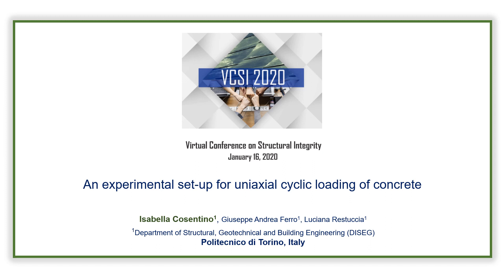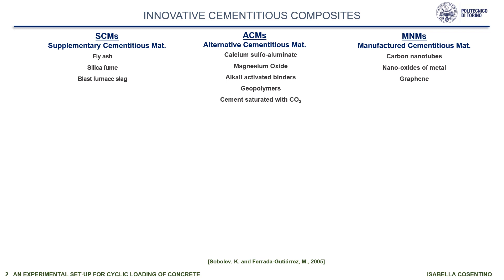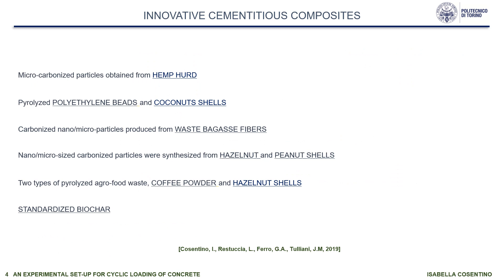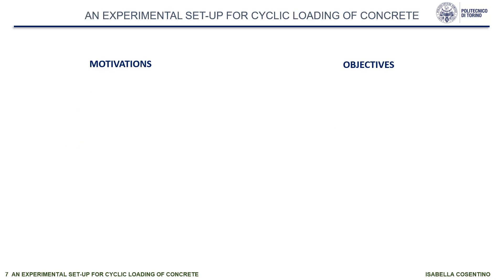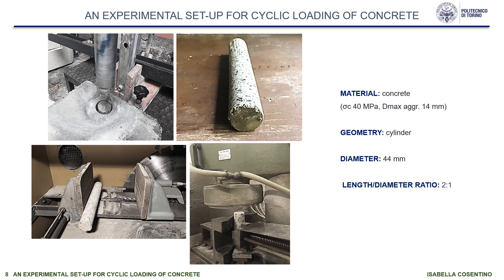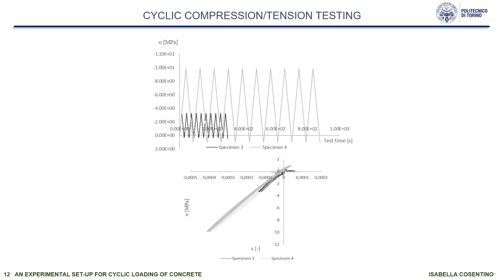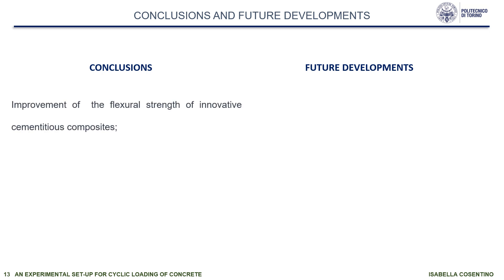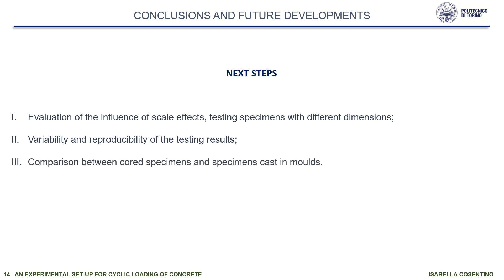An experimental set-up for cyclic loading of concrete - Cosentino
Innovative cementitious composite materials are drawing considerable interest due to their substantially improved mechanical properties as compared to ordinary cement-based materials. Their enhanced ductility is promising and particularly suited to structural applications under severe dynamic loading conditions. Cyclic response is essential to understand the effects of loading and unloading on the material, as well as to understanding how it behaves in the transition from tension to compression. It is also fundamental to identify its properties in terms of energy dissipation and strain-rate sensitivity.
This paper presents the first part of an ongoing research project which aims to develop the constitutive relationship in innovative cementitious composites and its numerical implementation. Results from this research will facilitate the investigation of the ductility and durability of existing buildings.
In this paper, an experimental set-up for uniaxial cyclic loading is described. It was developed to study reversed cyclic compression/tension loadings of innovative cementitious composites. To set the cyclic loading process, cylindrical specimens of concrete were tested. All the tests were performed on a Zwick testing machine with 50 kN load cell. The machine was customised with accessories specifically designed to meet test requirements, avoiding instability and bending moments during the alternating phases of uniaxial compression and tension. Strain gauges were used to measure lateral deformations. The customized machine has shown good performance so far. In order to test specimens with a higher number of cycles and a higher loading rate, improvements to the machine are currently under development. These tests will allow greater insight into the ductility of innovative cementitious composite materials.